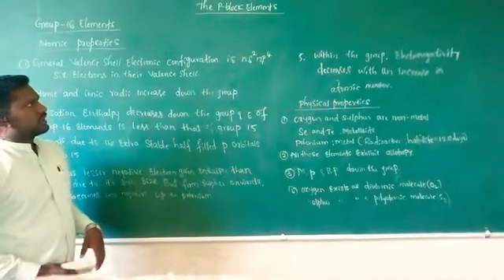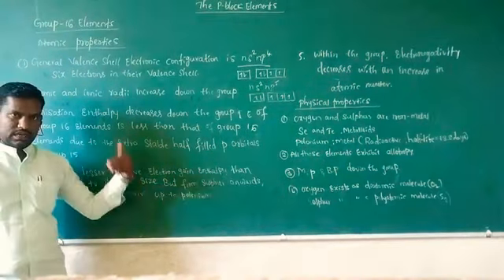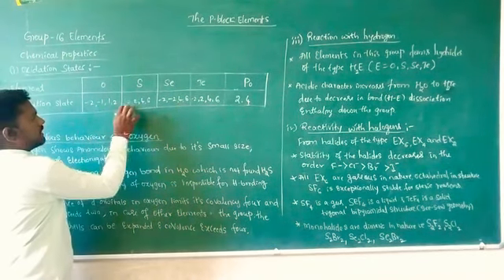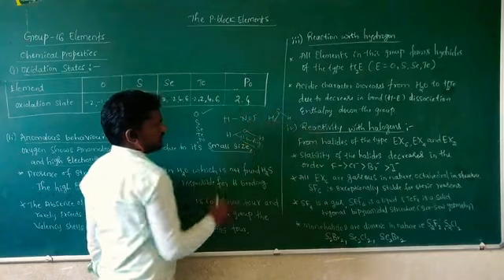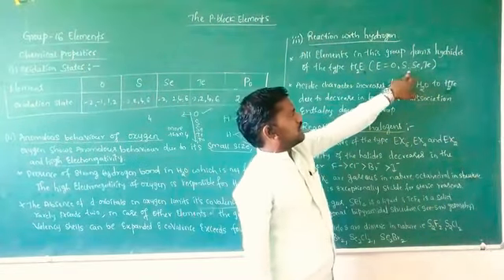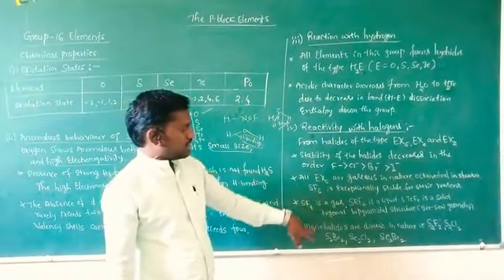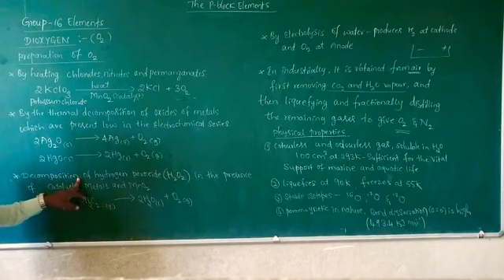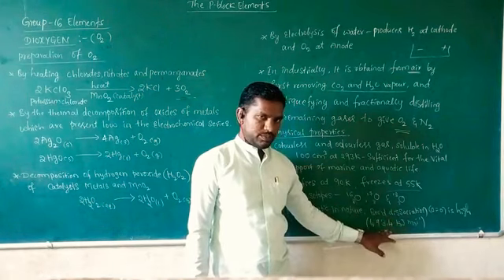The P-block elements-6